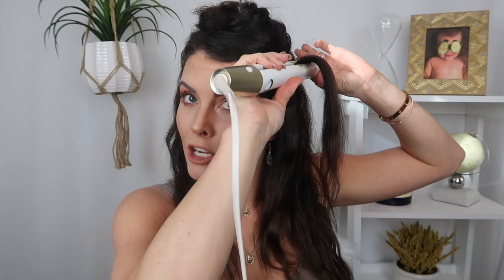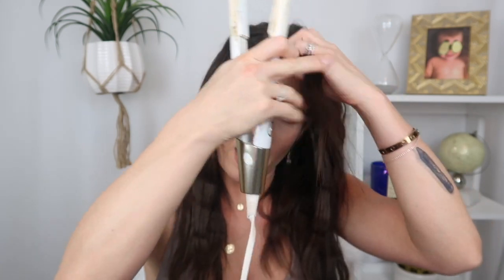HAIR CRIMPING WITH YOUR STRAIGHTENER! - Crimpin' is Pimpin' Baby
The best part about this look is how EASY it is!

A fun alternative to the normal curly or straight.

PRODUCTS USED :

HAIRSPRAY - Kenra HiDef Hairspray - Matte Finishing Spray - Hold 16

TEXTURE SPRAY - Oribe - Dry (My favorite hair product of all time)